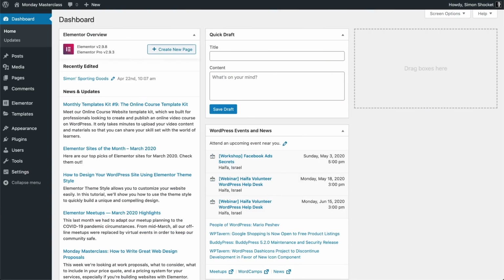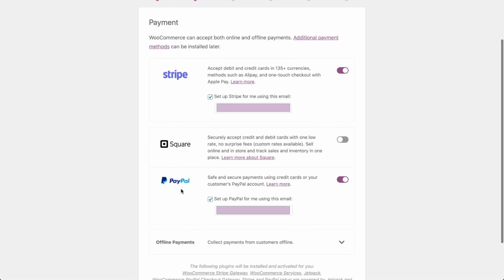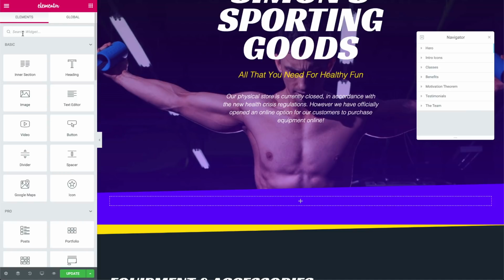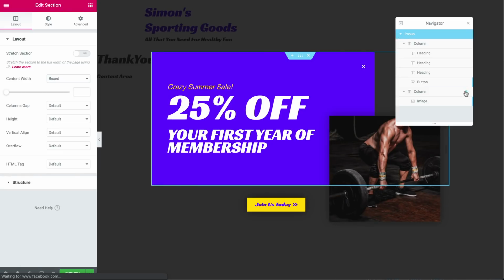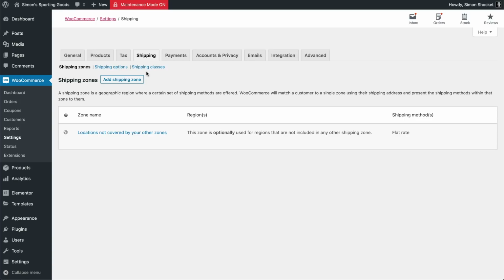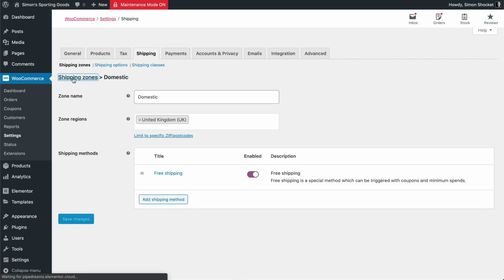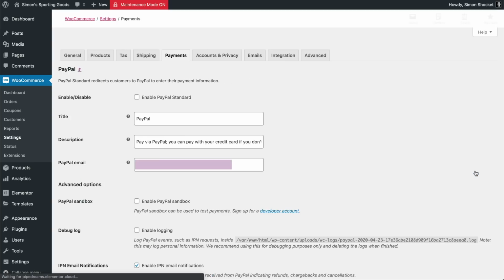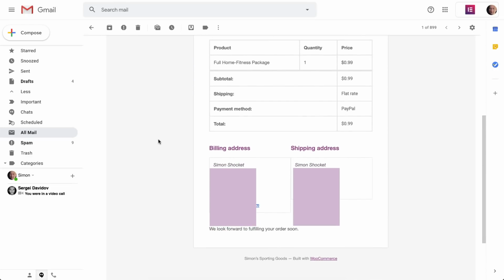How to Transform Any WordPress Site Into an Online Store With Elementor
This Monday MasterClass we’re taking an in-depth look at converting a simple WordPress website into an online store in 5 simple steps.

The main focus of this episode is on setting up WooCommerce correctly in order to sell and ship physical products. If you’re also planning on selling digital/downloadable products, you might want to also check out our previous Masterclass “How to Build a Basic Online Store”

This episode covers a lot of valuable web-building information for all levels looking to learn about:

Turning on Maintenance / Coming Soon mode in Elementor  02:45
Installing WooCommerece  03:30
WooCommerce Setup Wizard 03:50
Primary Setup for a WooCommerce store and payment gateways 04:09
Creating/Adding a new product 05:53
Adding store products to the website (WooCommerce widget) 07:11
A more customizable way of displaying products using Elementor 08:12
Customizing Cart and Checkout pages using the Theme Builder and Theme Style 08:39
Completing the online store setup and advanced settings 10:02
Setting up Shipping Zones, Shipping Classes, and fees 11:35
Testing our online store 17:24

To learn more about creating a WordPress website from scratch using Elementor, check out our previous Masterclasses:

Read more about transforming your simple business website into an online store in this edition of Elementor’s Online Magazine: